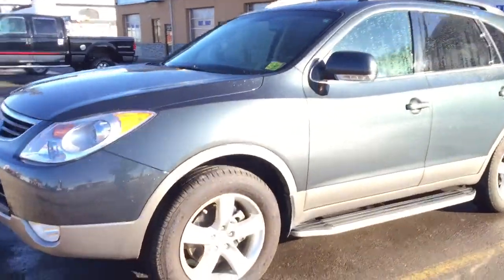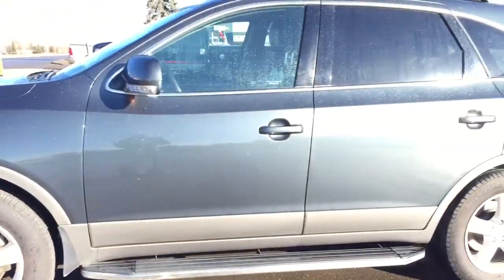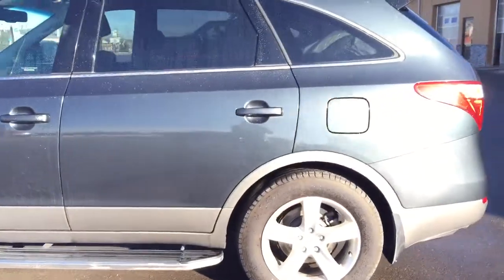Pre-owned 2012 Hyundai Veracruz | Near Calgary, AB | Davis Chevrolet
132280